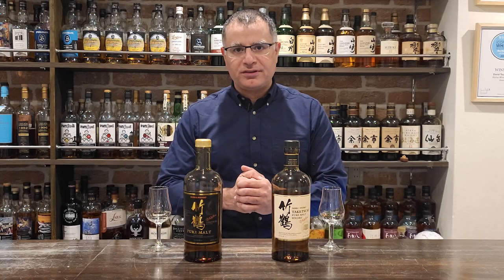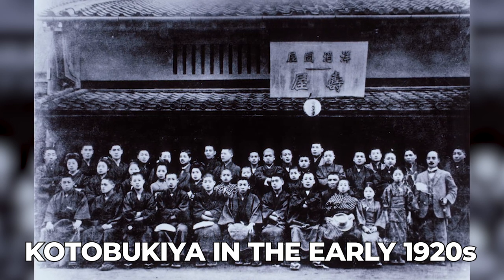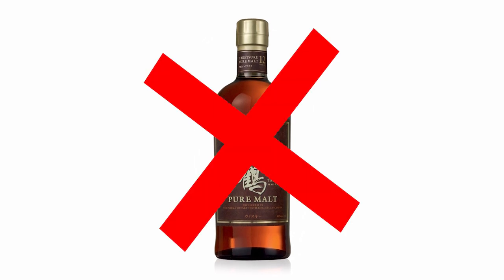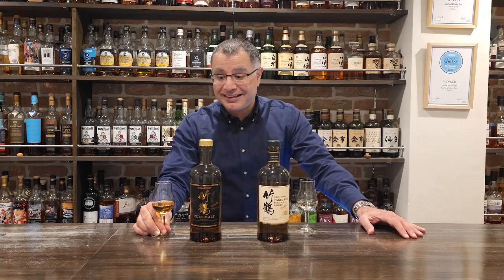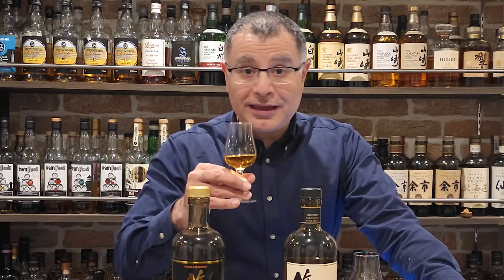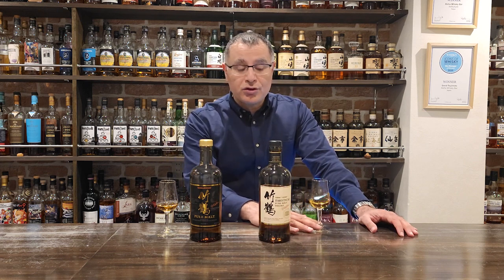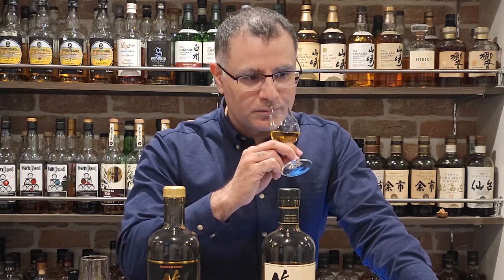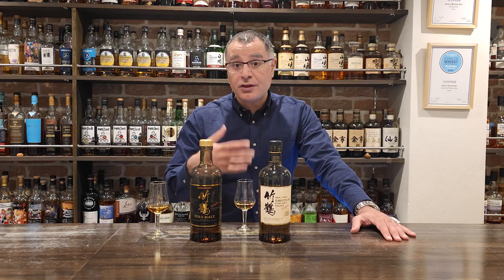Nikka Taketsuru Pure Malt Whisky: Old vs New Review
Nikka Taketsuru Pure Malt is the no age statement pure malt blend named after the founder of Nikka and father of Japanese Whisky, Masataka Taketsuru. Once upon a time there was a range of Taketusru aged malts including the Taketsuru 12, 17, 21 and 25-year statements. Now they’re all gone, leaving just the no age statement by its lonesome.

The current no age statement Taketsuru whisky was released on 31 March 2020 - a reformulation of the previous version which was released in 2013.

So, how does the new iteration of Taketsuru Pure Malt NAS stack up against the old version? We put them head to head in this first whisky tasting on Kanpai Planet! As per the usual, expect lots of historic tidbits and other edutainment in true Kanpai Planet fashion.

Welcome to Kanpai Planet, bringing you the world of Japanese drinks direct from the heart of Tokyo.

We want YOU to be a part of our growing community of Japanese drinks lovers! Kanpai!